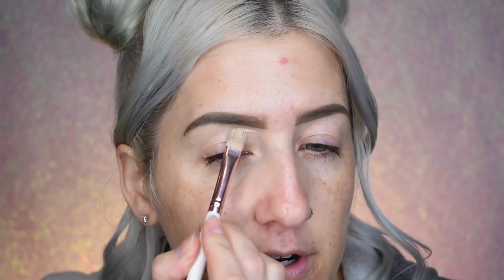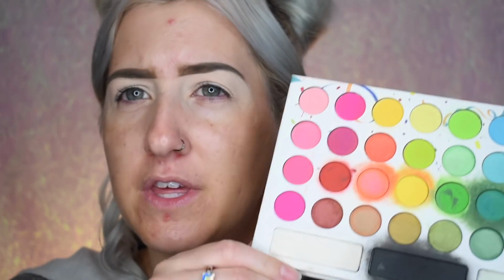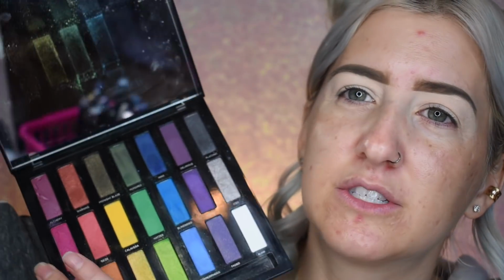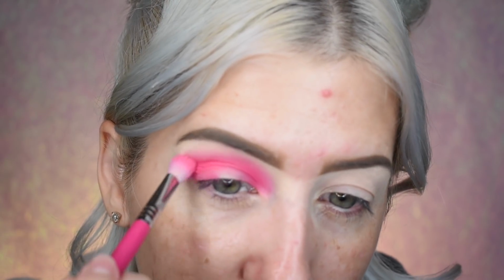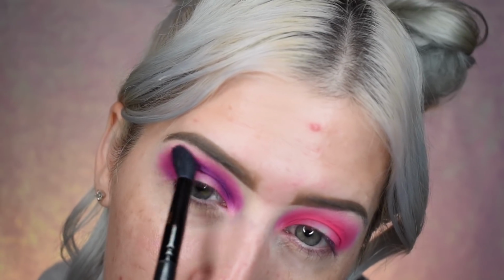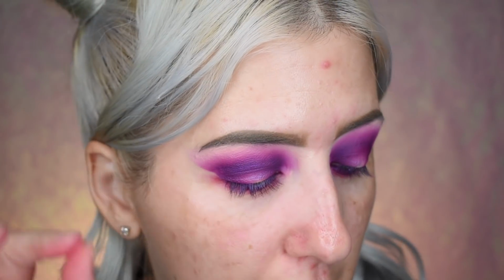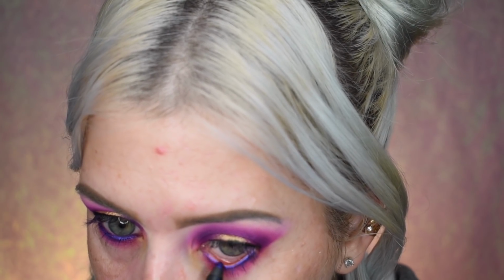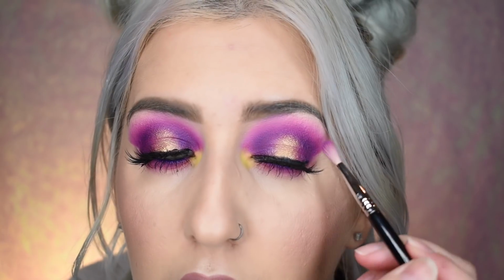Pink, Purple, Gold, OH MY! Halo Eyeshadow for HOODED EYES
I am recreating my recent Pink, Purple, and Gold halo eye look from a recent video. I also have had requests for an in depth tutorial covering hooded eyes for looks like this. So I combined the two to come up with this step by step dramatic halo eyeshadow tutorial for hooded eyes!

😍Thank you all for your requests, keep them coming!

SKIP to what you want to see by clicking here:
00:05:01 -- Shade Dupes for Party Animal
00:09:16 -- Beginning of Hooded Eye Tutorial

-- Laura Lee Party Animal Palette
-- Too Faced Chocolate Gold Palette House of Lashes Allura Lashes

Dupe Palettes Shown:
BH Cosmetics Take Me Back To Brazil
Jeffree Star Blood Sugar Palette
Sigma Creme De Couture Palette
Urban Decay Full Spectrum Palette
Juvias Place The Zulu Palette

Kat Von D Super Brown in TAUPE
Urban Decay Perversion Liquid Liner
LA Girl Glide on Gel Liner in Paradise Purple
House of Lashes in Allura
Smashbox Holidaze Contour Kit
Catrice Dewy Luminous Skin Mist
Stila Stay All Day Liquid Lipstick in Baci
BH Cosmetics Liquid Linen Lip in Natalie (just in the center)

CAMERA:
💡LIGHTING:
EDITING: iMovie
📈 VIDEO OPTIMAZATION TOOL: